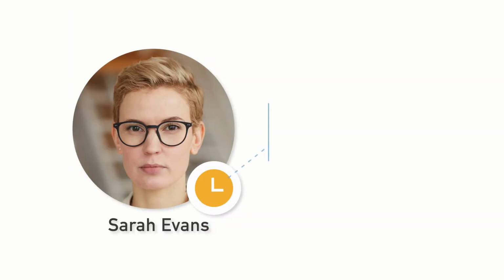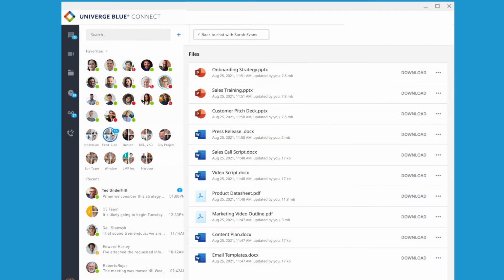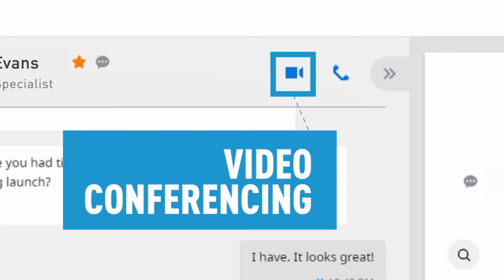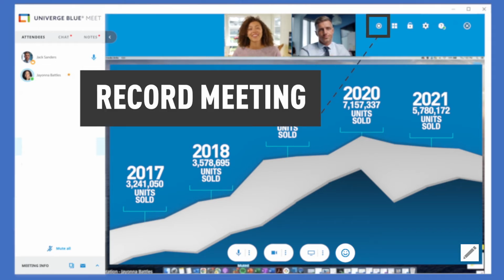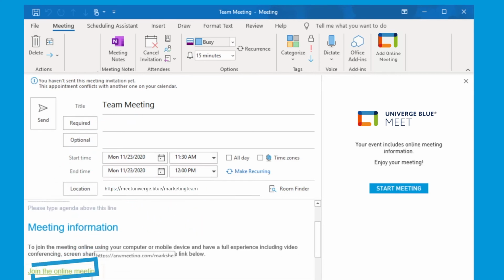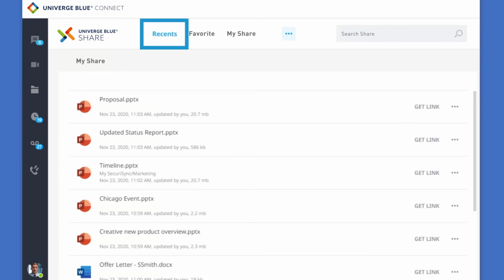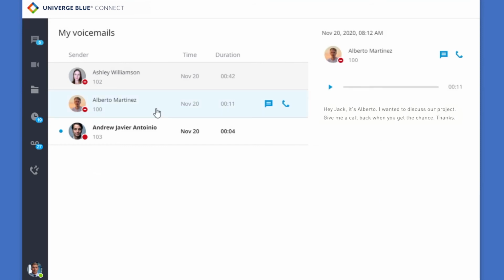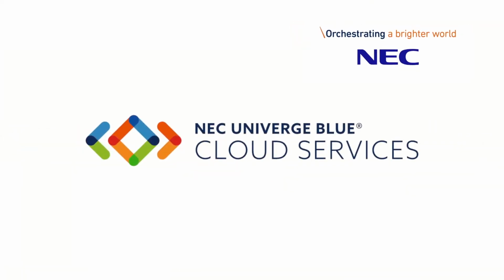UNIVERGE BLUE CONNECT BRIDGE Desktop App Demo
Your BRIDGE to the Cloud is here! Watch this video to see a CONNECT BRIDGE Desktop App Demonstration and learn more about its key features.